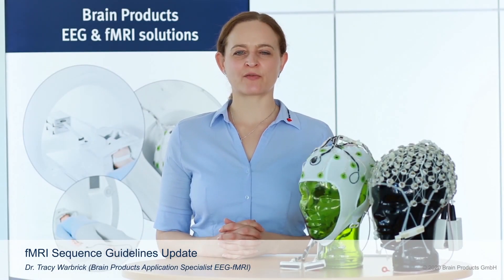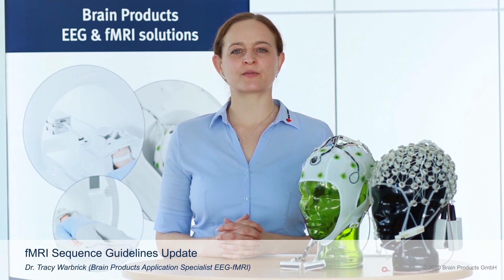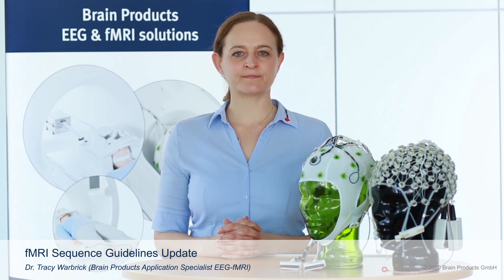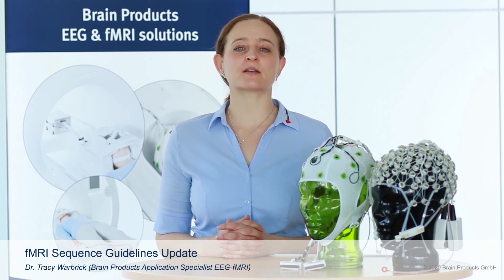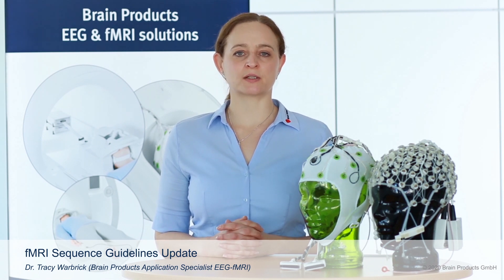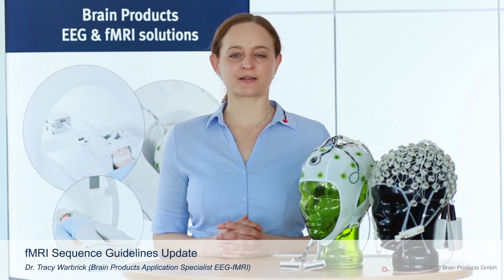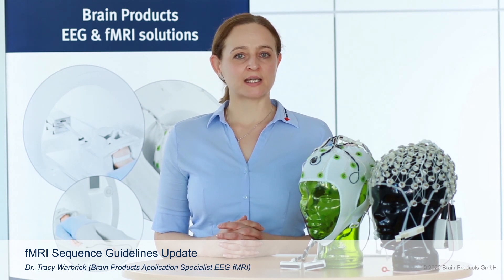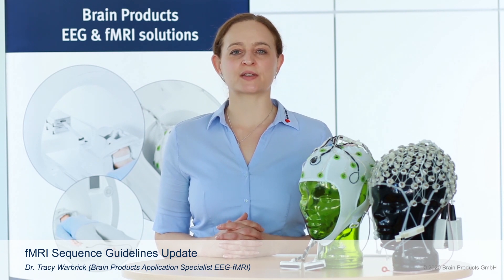fMRI Sequence Guidelines Update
Learn all about some exciting updates on our fMRI Sequence Guidelines for combined EEG-fMRI recordings, e.g. the use of multiband EPI sequences. Online events on this topic were held on April 20 and 21, 2020.